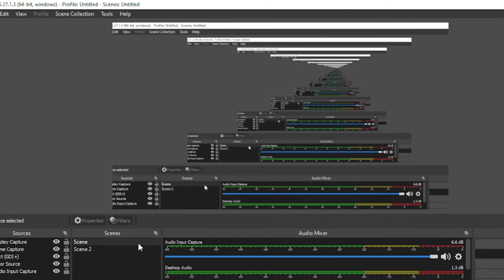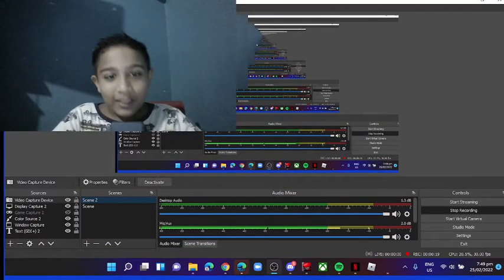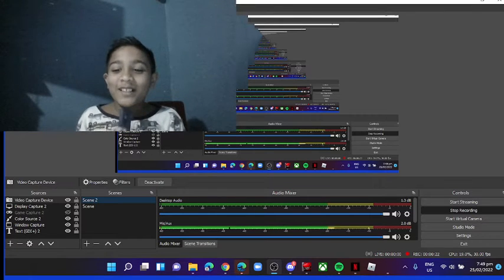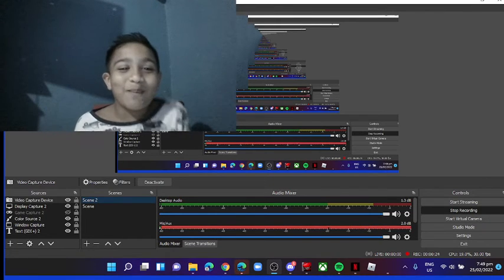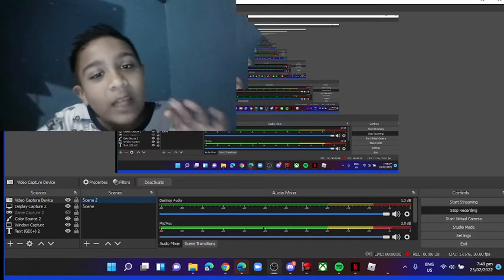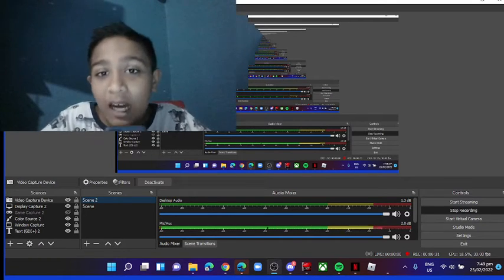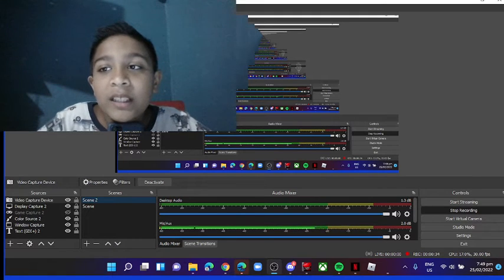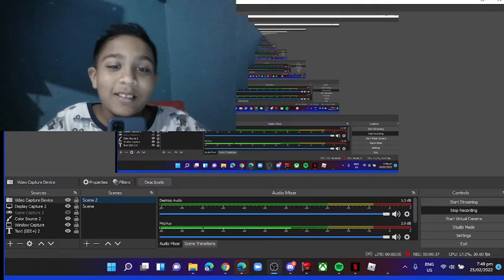this is too my best friend in the world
tigervol14 am so sorry

can everyone share this too tigervol14 for me pls

am sorry for the prank it when too far